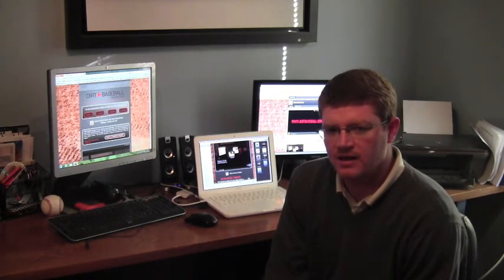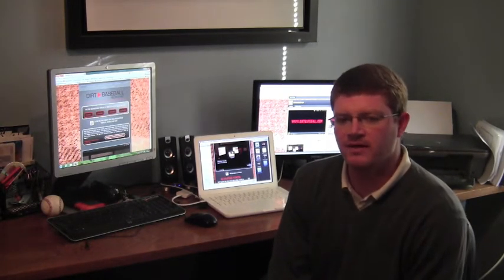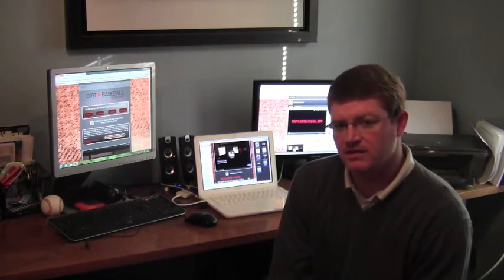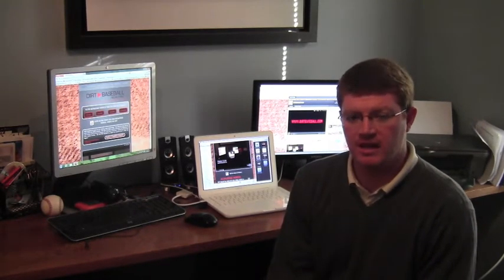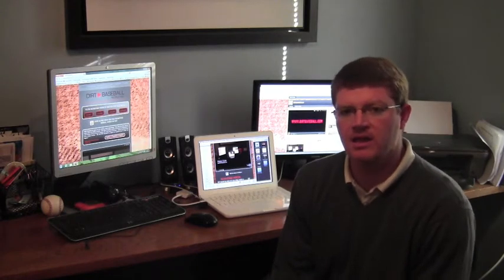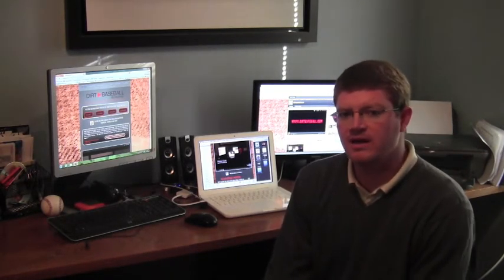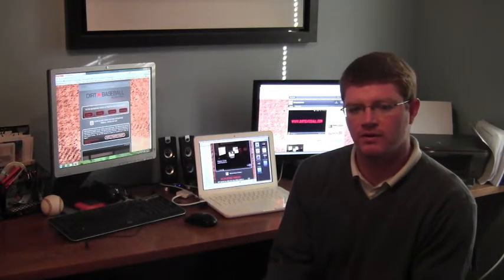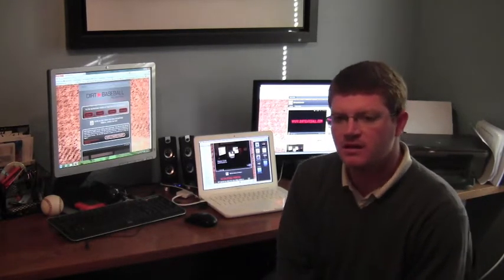How to Be Recruited for Baseball (Part 2)